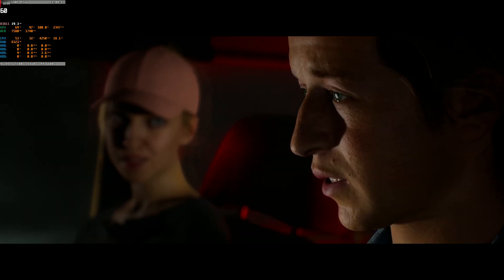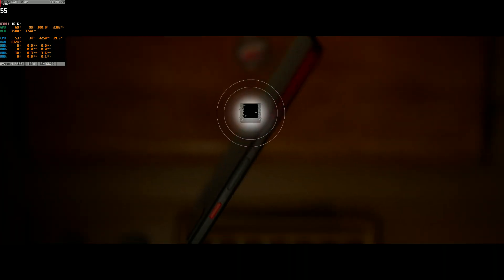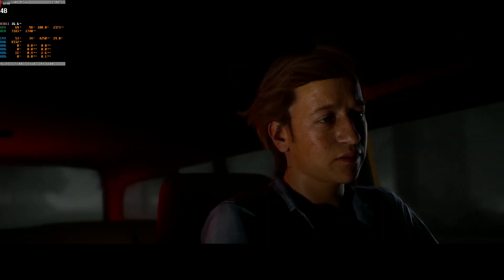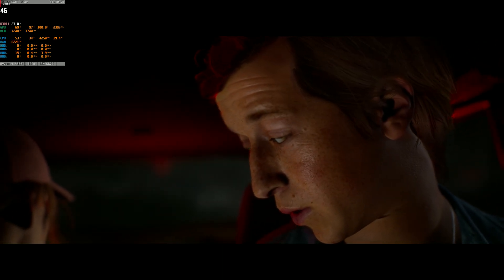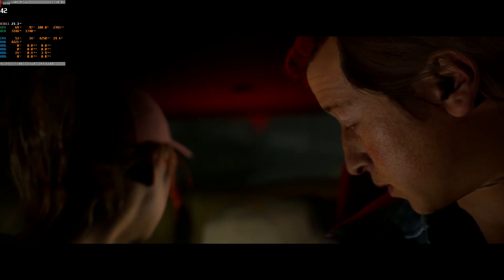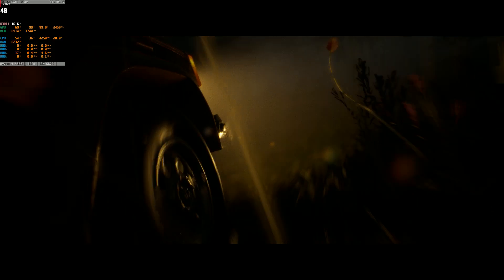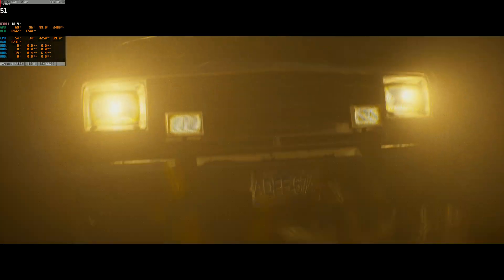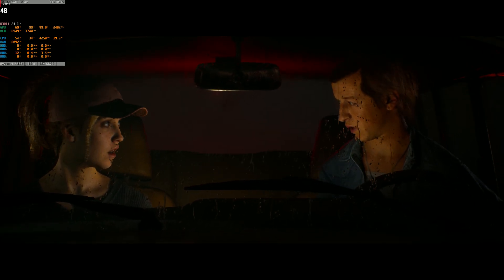The Quarry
💻 Equipamentos que uso:

CONFIGURAÇÃO:

GPU: RX6600 Gigabyte EAGLE
CPU: AMD Ryzen 5 5500
Memória: 16 GB RAM DDR4 3200Mhz
2 - NVME 256GB
2 - SSD 1Tb
2 - HD 1Tb / 750 Gb
Monitor concórdia 26pol 144Hz (R200S)
Sistema operacional: Windows 11

The Quarry é um jogo eletrônico de drama interativo e terror desenvolvido pela Supermassive Games e publicado pela 2K Games. Wikipédia
Plataformas: PlayStation 5, PlayStation 4, Xbox One, Xbox Series X e Series S, Xbox Cloud Gaming, Microsoft Windows
Desenvolvedor: Supermassive Games
Projetista: Nik Bowen
Estúdio: 2K
Data de lançamento inicial: 10 de junho de 2022
Indicações: GLAAD Media Award for Outstanding Video Game, MAIS
Gêneros: Jogo eletrônico de aventura, Survival horror